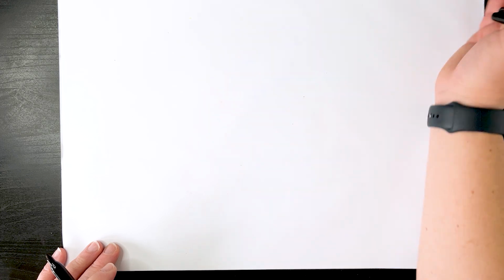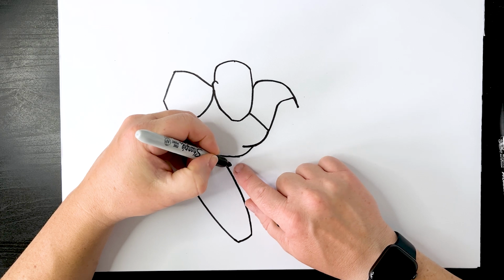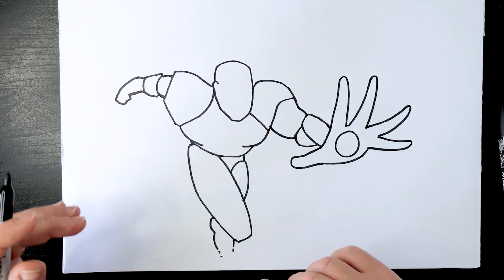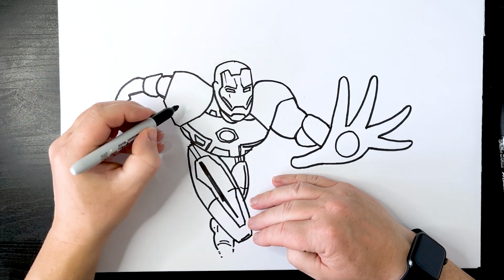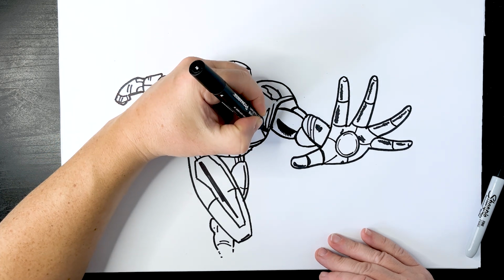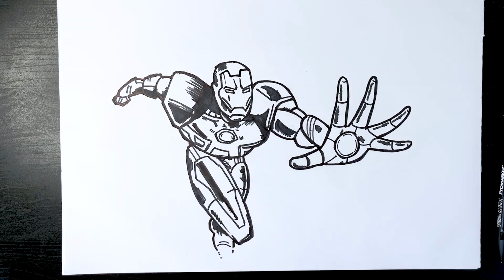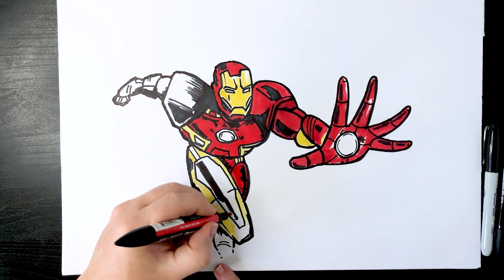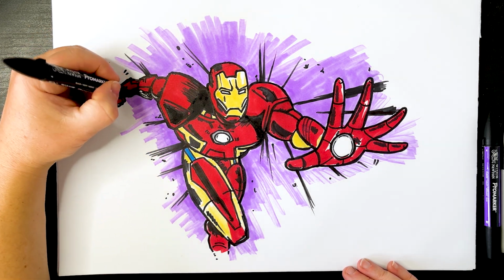Drawing Iron Man Day of Doom!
Learn how to draw Iron Man Mk 45 as seen from Marvel and Fortnite Chapter 5 Season 4 and the Day of Doom Gameplay Trailer. This is the War Machine skin as seen in the trailer.
Want to know how to draw Fortnite and other skins?

Let me know who else to draw in the comments section, it really helps. I love drawing Fortnite skins, characters, comic and movie art.